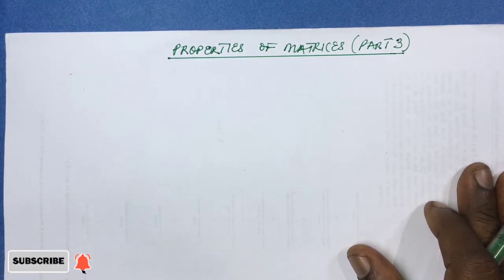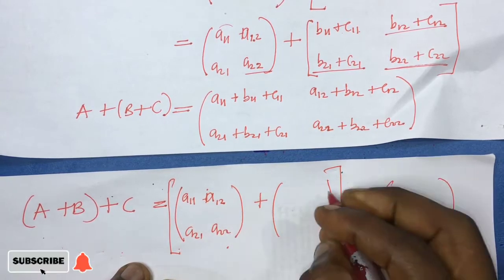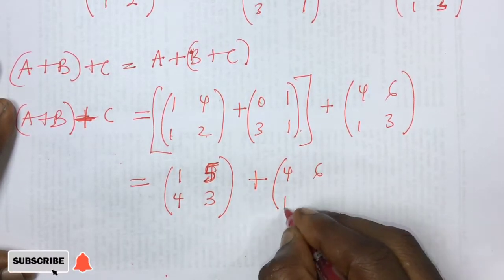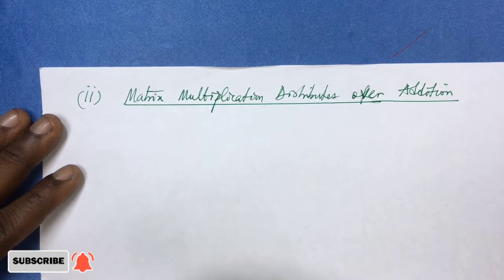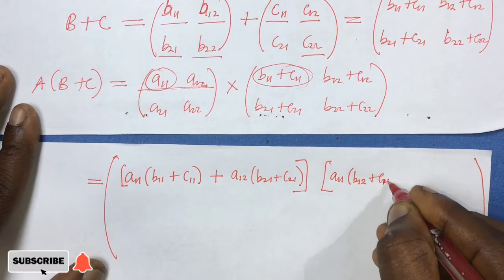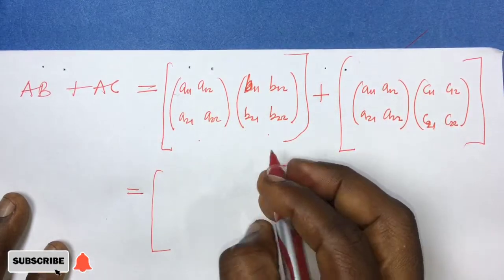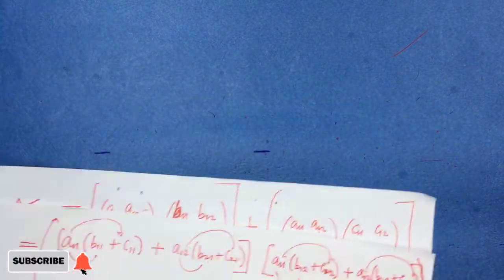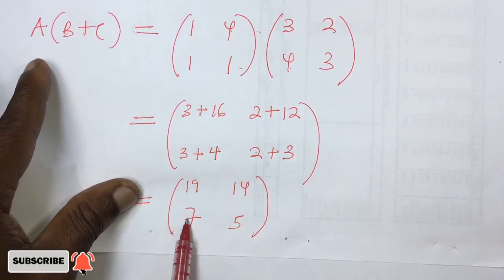Matrices and Determinants | Part 7 | What are the Properties of Matrix? (3rd Class)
The associative property of matrix addition and the distributive property of matrix multiplication are explained in detail.